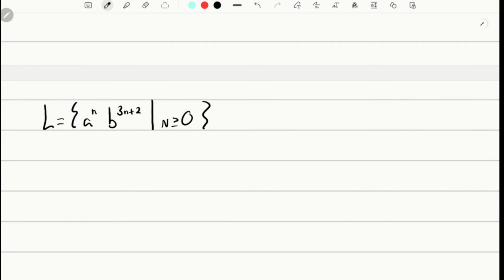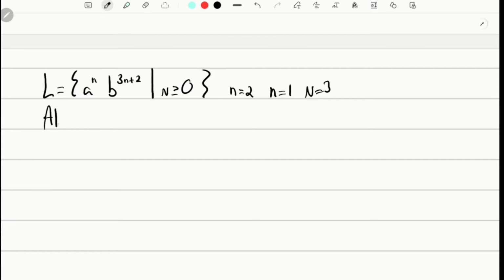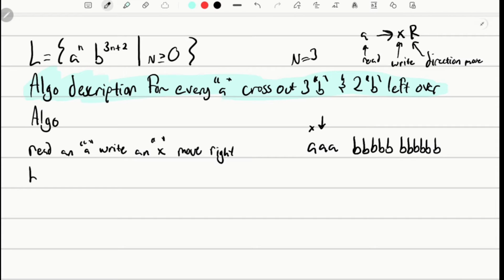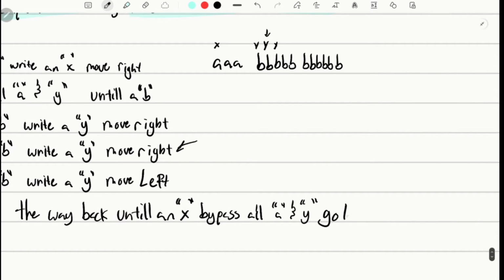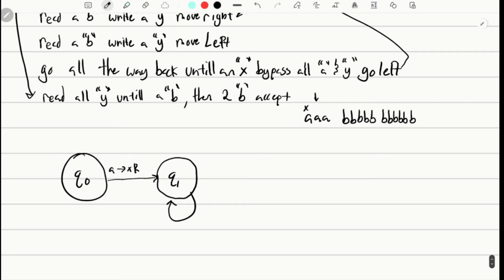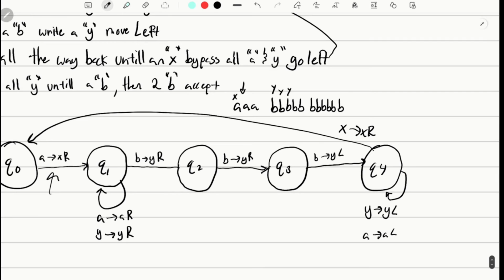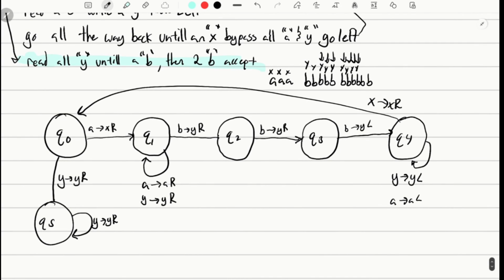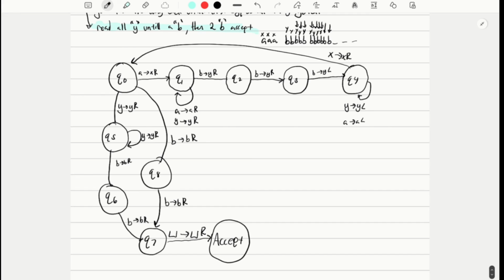Turing Machine Example 2 | Step By Step |Explained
Dive deep into the world of Turing Machines with our comprehensive tutorial on Example 1! Turing Machines, conceptualized by Alan Turing, are pivotal in understanding the theoretical underpinnings of computation. Example 1 serves as a foundational concept, illustrating how Turing Machines process information and execute algorithms.

In this tutorial, we provide a detailed walkthrough of Example 1, explaining how Turing Machines read and write symbols on their tape, transition between states, and determine whether to accept or reject input. We discuss the significance of halting states, which indicate when a computation has finished.

Understanding Turing Machines is essential for grasping fundamental concepts in computer science. By studying Turing Machines, we gain insight into the nature of algorithms, computability, and the theoretical boundaries of computation.

This tutorial is perfect for students and enthusiasts interested in theoretical computer science. Whether you're new to the topic or looking to deepen your understanding, this video provides a comprehensive overview of Turing Machines and their role in the field of computer science.

Join us as we explore the intricacies of Turing Machines and their profound implications for computation and computer science education.